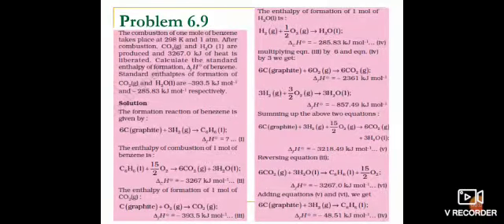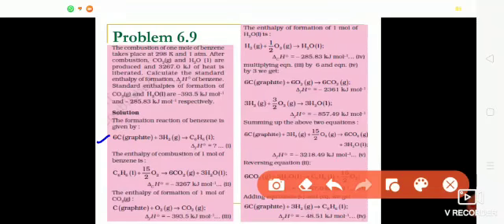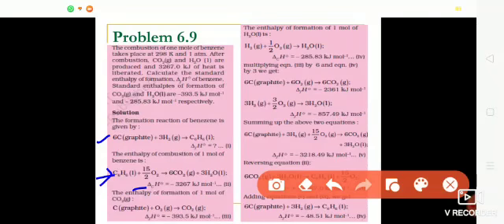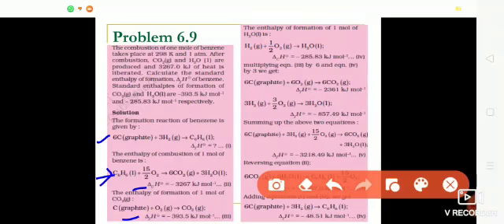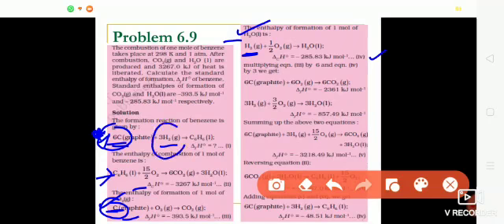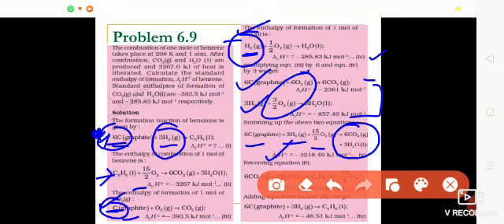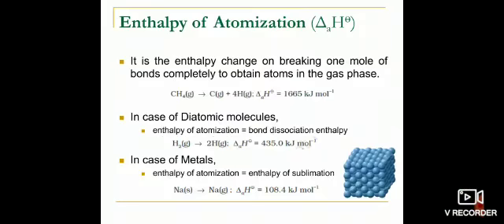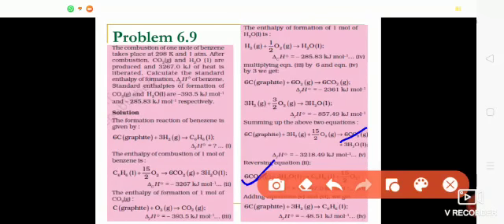THERMODYNAMICS (Class 11 CBSE) Part2_2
Dr. Sheelu Sharma